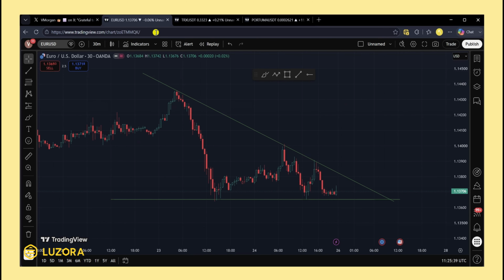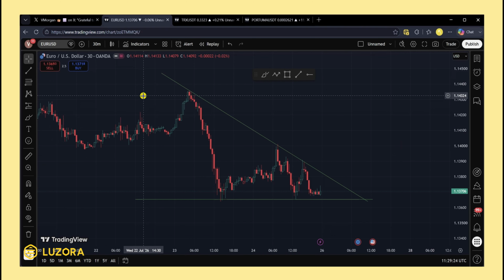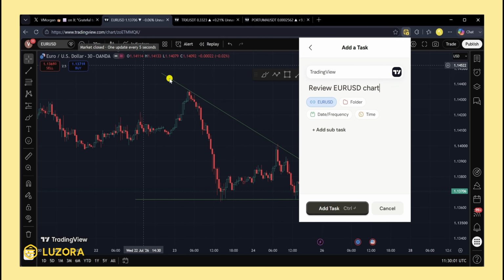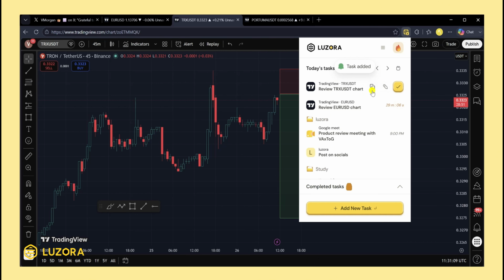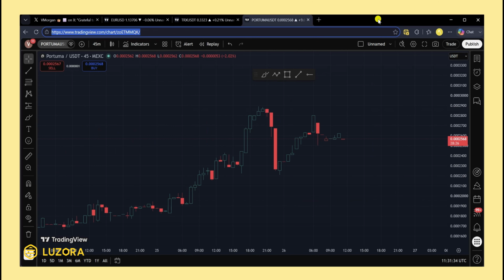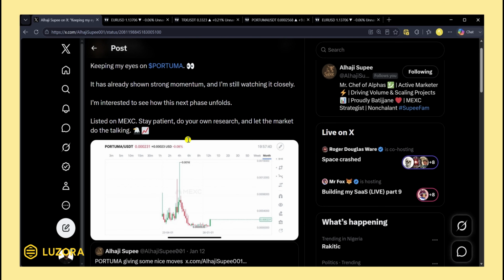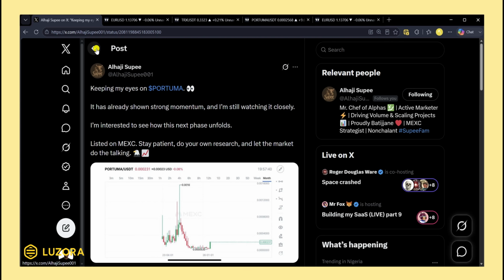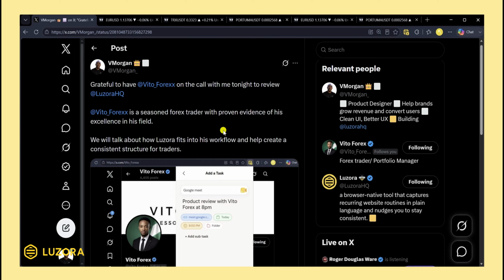Implementing Edge cases from product review - A Trader’s Problem Inspired Smart Return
What happens when a forex trader brings the hive a real problem?
We get to work. 🐝

During a product review with Vito_forex, we discovered an interesting challenge.

Traders analyse charts, draw their setups, and wait for price to move. Sometimes they need to return in two hours. Sometimes in five minutes. Sometimes in just ten seconds.

A normal reminder can take you back to TradingView, but what happens when several charts appear to share the same URL?

How do you return to the correct pair, with the correct analysis, at the correct time?

We built Luzora Smart Return to solve it.
Smart Return captures the chart you are viewing, lets you choose when to return, reminds you at the right moment, and brings you back to the correct chart with your analysis preserved.

In this walkthrough, you will see how Luzora:
🐝 Recognizes the TradingView pair you are viewing
🐝 Suggests a useful task with Luzora Bolt
🐝 Understands natural time instructions
🐝 Creates countdown reminders
🐝 Keeps EURUSD and TRXUSDT tasks separate
🐝 Returns you to the correct chart and analysis
🐝 Helps you keep an eye on the webpages that matter

One product review. One real problem. One new Luzora feature.

This is how we build at Luzora. We listen, we learn, and then the hive gets busy.

Join the hive
Sign the Luzora Manifesto for beta access:

0:00 Welcome to our first product review walkthrough
0:11 Why we are holding product review sessions
0:53 The problem Vito_forex shared
1:06 Returning to a TradingView chart at the right time
2:19 Managing multiple trading pairs
3:37 The same URL problem
4:10 Introducing Luzora Smart Return
4:50 Capturing EURUSD with Luzora Bolt
5:31 Creating a countdown reminder
5:44 Capturing and scheduling TRXUSDT
6:26 The notification arrives
6:37 Returning to the correct chart
7:21 Another real world monitoring example
8:19 Scheduling a chart review for 8 PM
8:49 Completing and reopening tasks
9:05 How user insight became a Luzora feature
9:18 What comes next: price based triggers
9:37 Join the beta and private test
10:02 Building solutions for real people